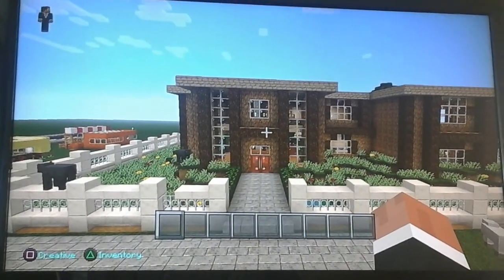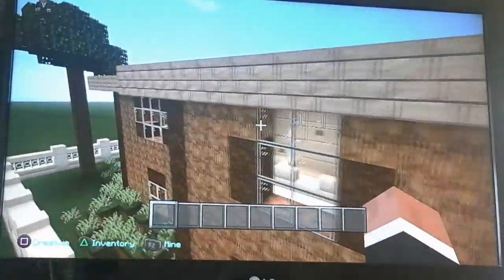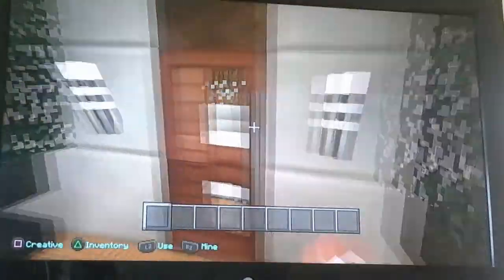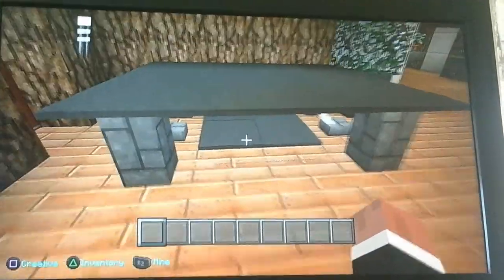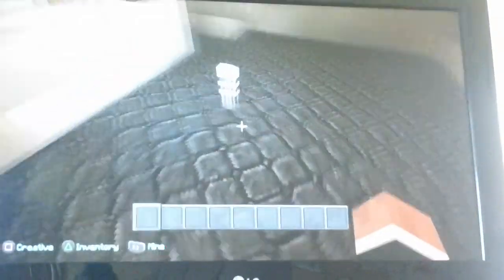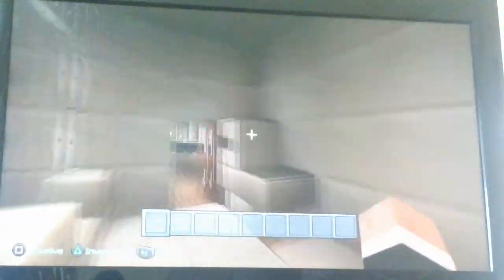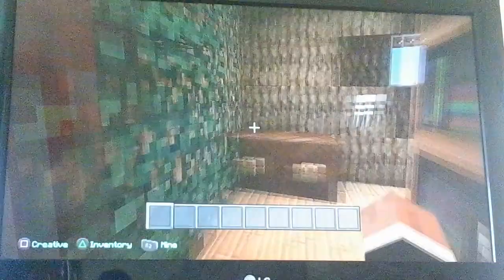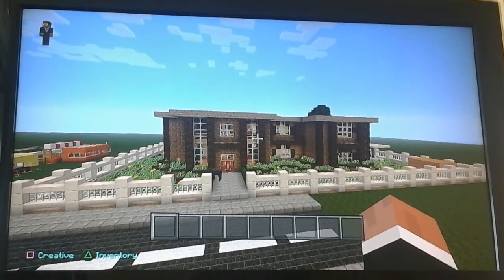Minecraft ps3 edition J ville (12) old wood house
Hello everyone this was a house tour of house 12. Hope you enjoyed.